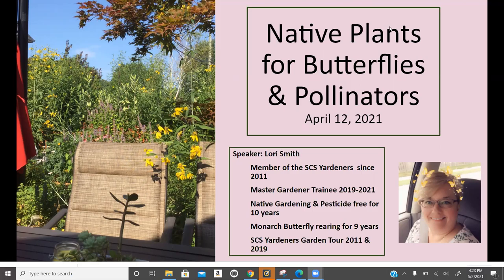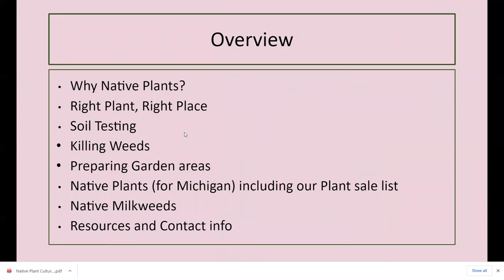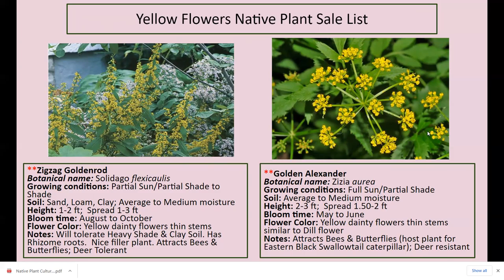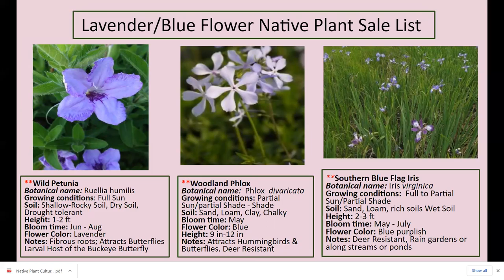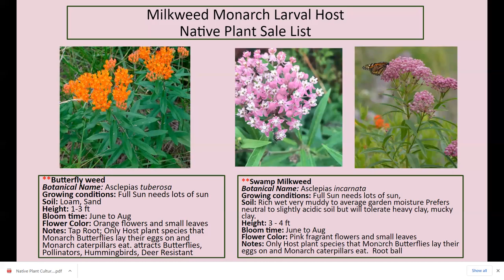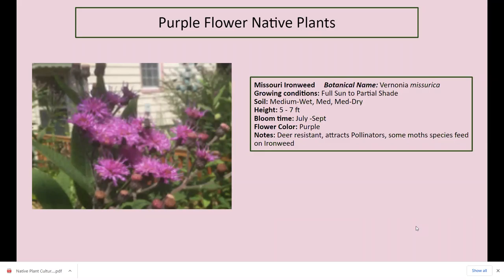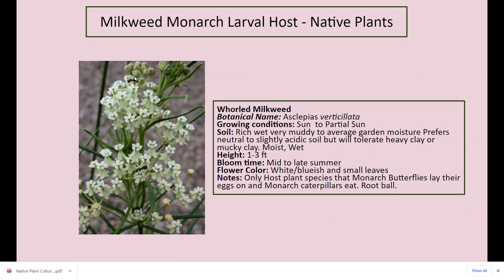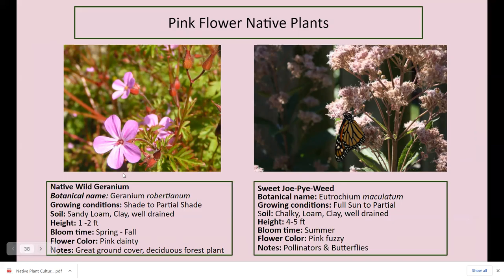SCS Yardeners Native Plants for Butterflies & Pollinators 12Apr2021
April 12, 2021 Michigan -  St. Clair Shores Yardeners talk on Native Plants for Butterflies & Pollinators Talk by Lori Smith.